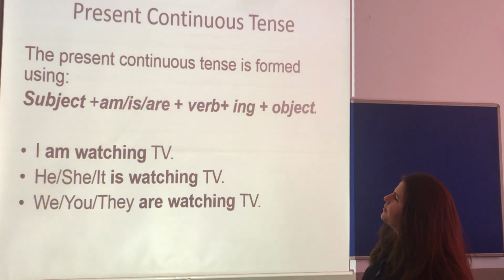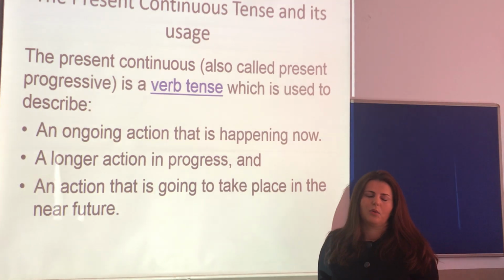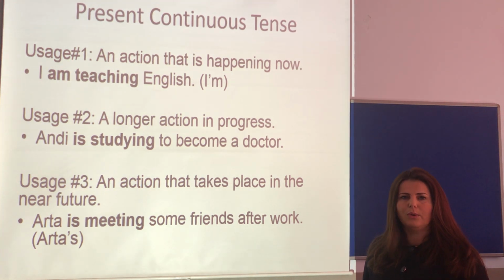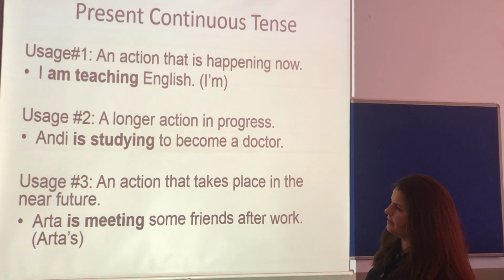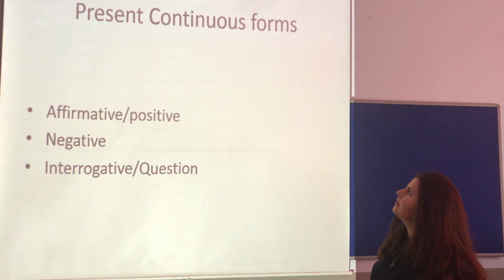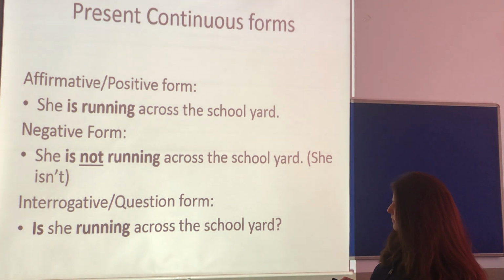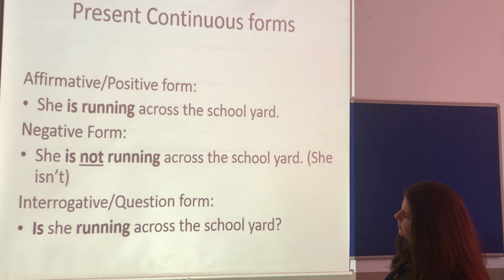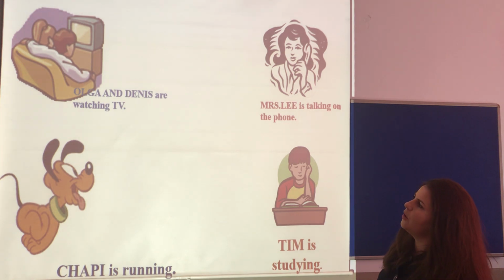PRESENT CONTINUOUS TENSE